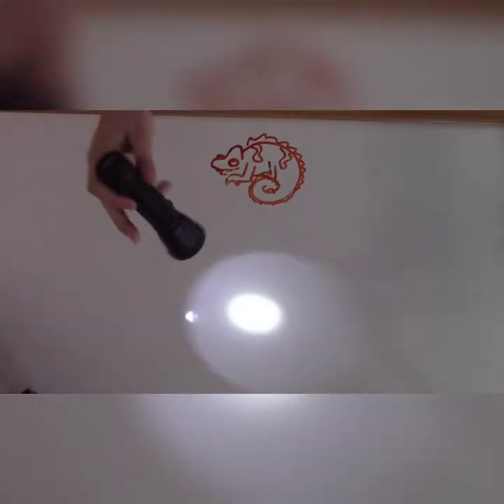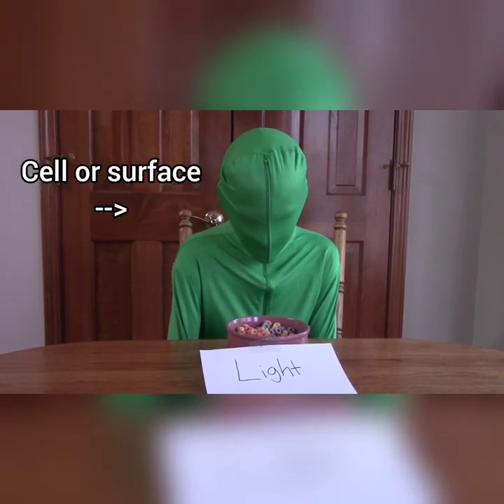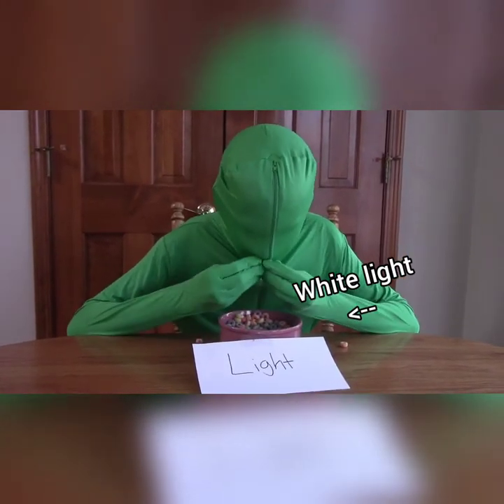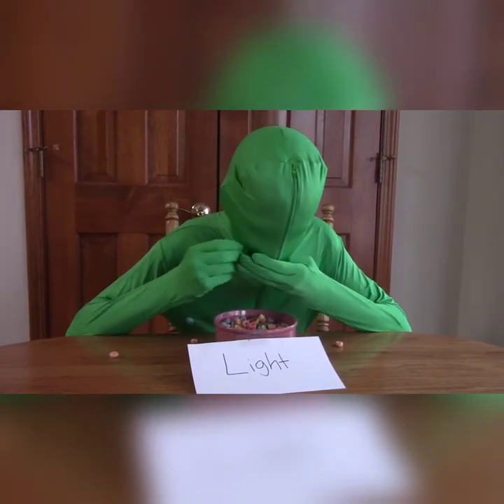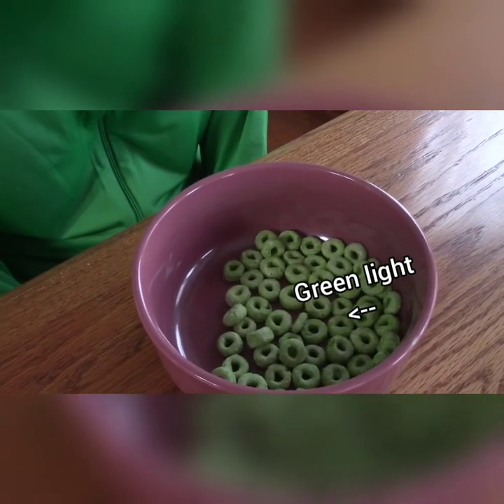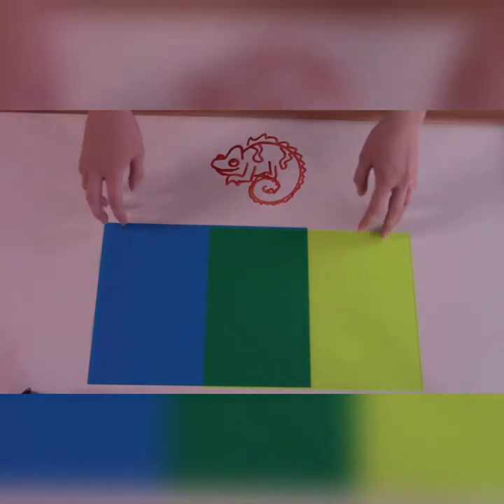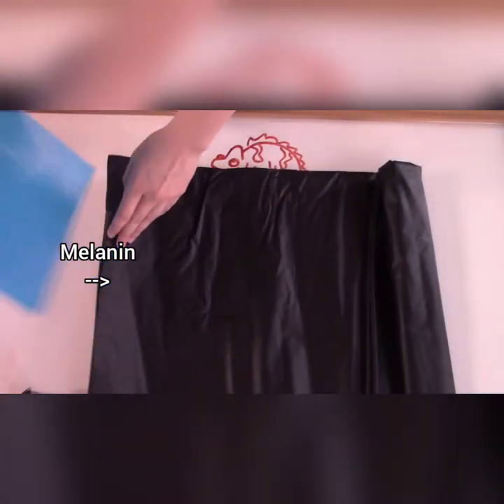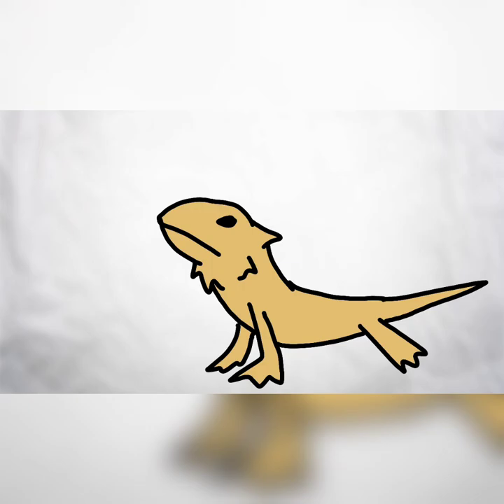How Chameleons Change Color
See below for works cited!
This video was inspired by Cards Against Humanity and their Ambassador scholarship. Animals and their behavior are my passion, and my passion of my passion is the study of chameleons! Watch this short video to learn the basics of how animals change color through the expanding and contracting of chromatophores and cells containing melanin.

Works cited:

Science Mission Directorate. "Wave Behaviors" NASA Science. 2010. National Aeronautics and Space Administration. [insert date - e.g. 10 Aug. 2016]

Fang, J. (2019, July 08). Bearded Dragons Can Change The Color Of Specific Body Parts.

Losos, J. (2012, February 24). New Study on Color Change In Green Anoles.

Bates, M. (2017, June 03). How Do Chameleons Change Colors?